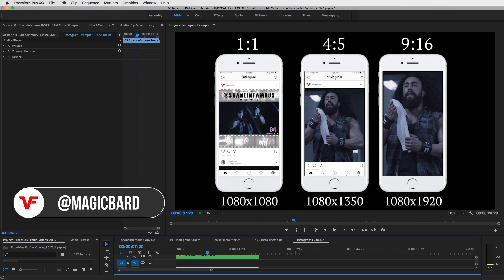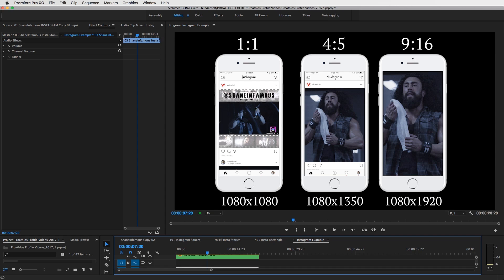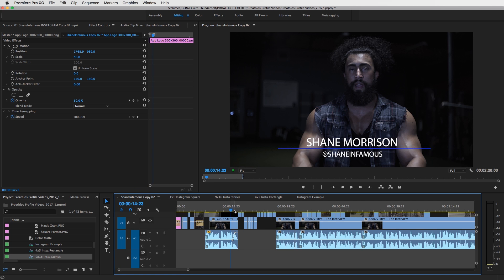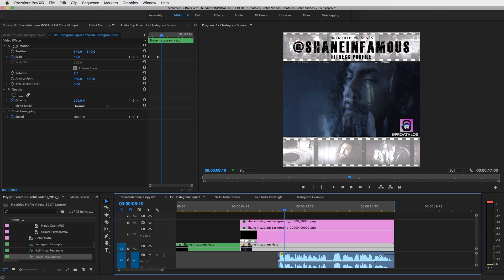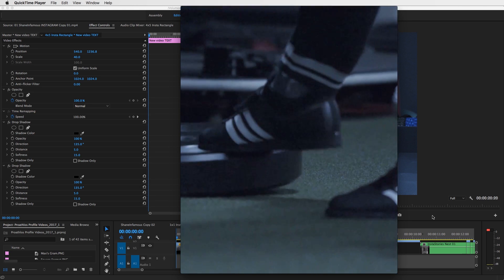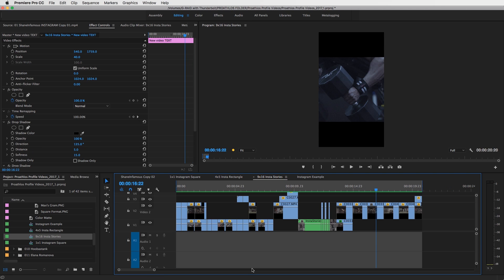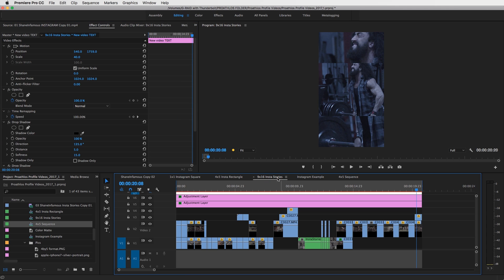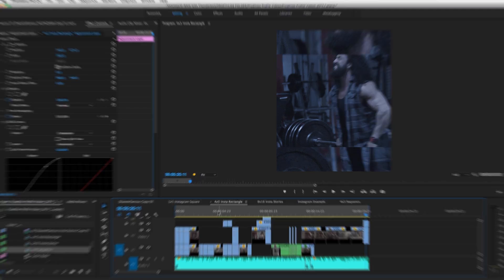How to produce the perfect format for Instagram Video & Stories | Adobe Premiere Pro CC Tutorial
BIG NEWS! Our CEO's new book "Become a Content Brand" is out on Amazon NOW! Check it out here and thank you for supporting the channel! (DETAILS ABOUT THE BOOK BELOW)

In this video I'll go through the various different Instagram formats for uploading videos to your newsfeed and also Instagram stories.  This is a fairly straight forward tutorial that hopefully inspires you to create more compelling edits made specifically for the Instagram platform.  That way you will have a higher chance of standing out from the crowd and every other filmmaker on Instagram.

• For this tutorial, I use Premiere Pro CC 2017. No plugins are required.

Video tutorial by Max Bard @magicbard

KEYS TO SUCCESS:

• When uploading to instagram don't upload in 1920x1080.  Upload in a 1080x1080 format at least.
• Edited together your Instagram story before creating your 4:5 ratio edit.
• Stack videos, add videos on top of one another, add blur effects, to fit in the 4:5 and 9:16 aspect ratio.